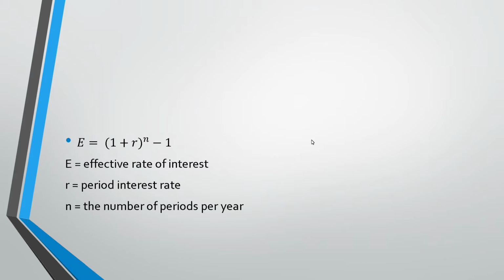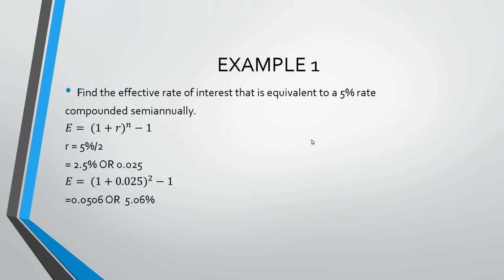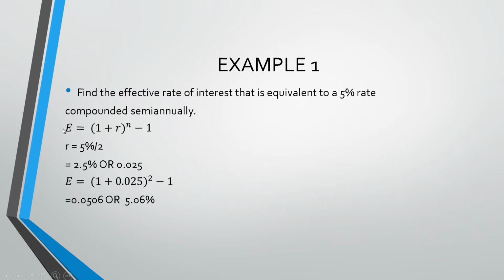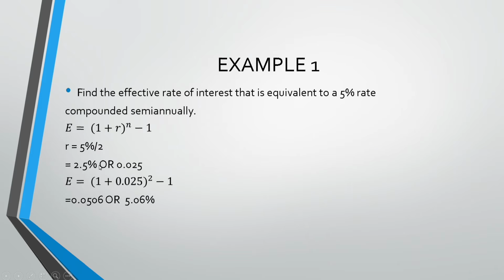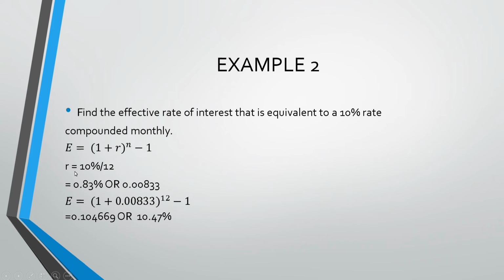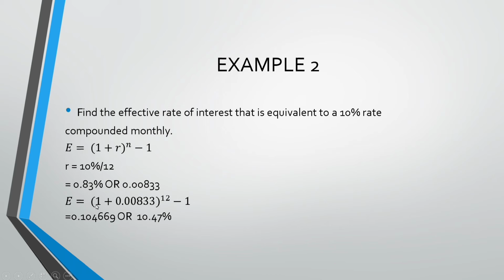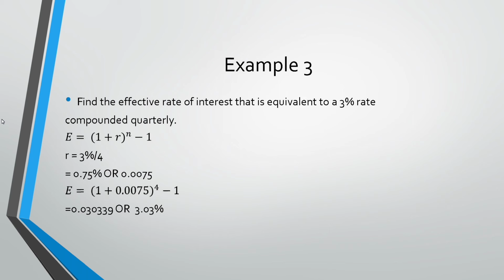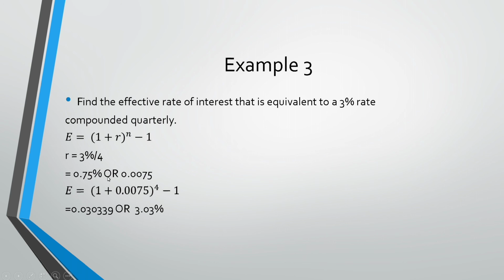Solving Effective Rate (Filipino Tutorial in Business General Math)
In this video I will discuss the process of solving Effective Interest Rate problem. This is being discussed in Grade 11 General Mathematics and to Students in Business Course. If you are confuse about this topic, hey, this video is for you!